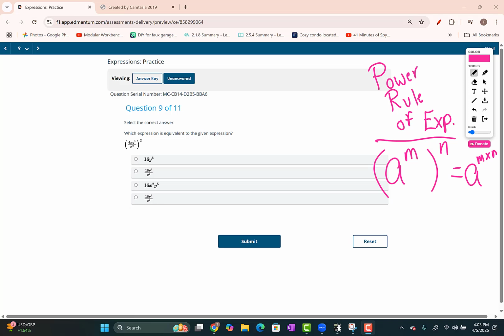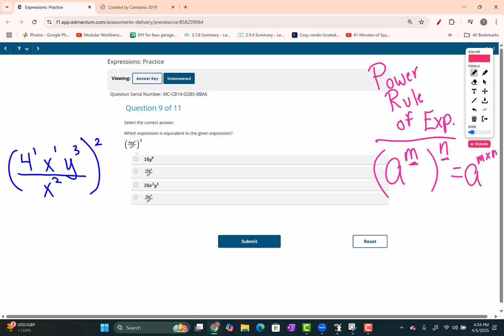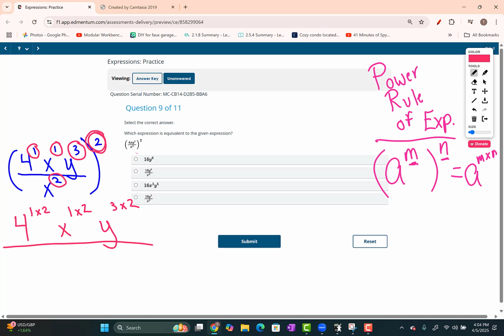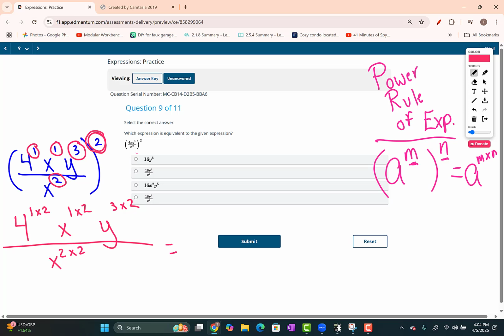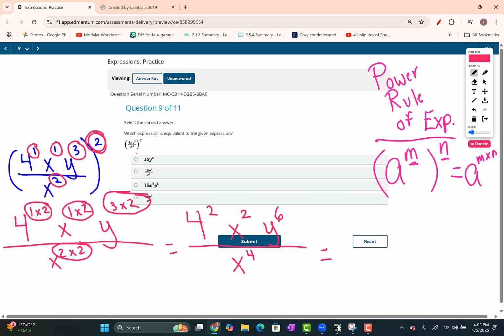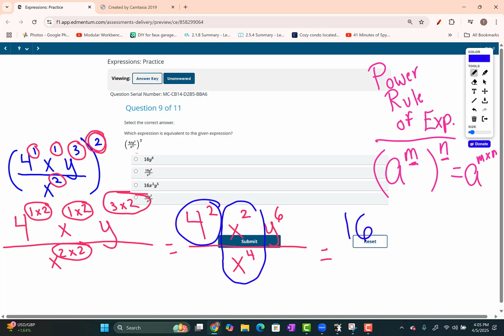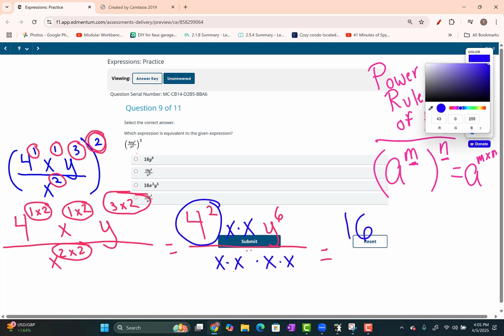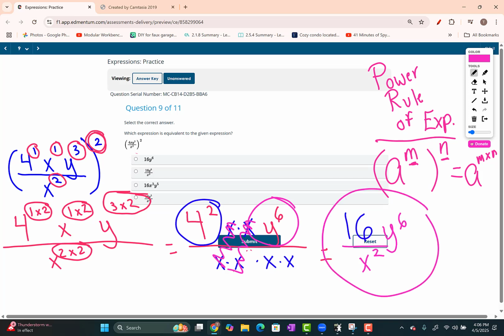Question 9 Serial Number MC CB14 D2B5 BBA6